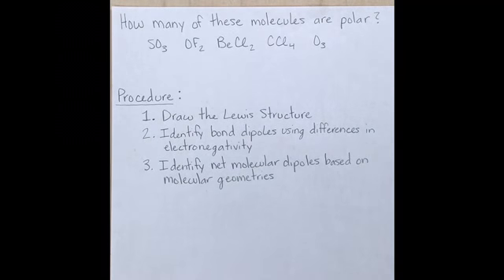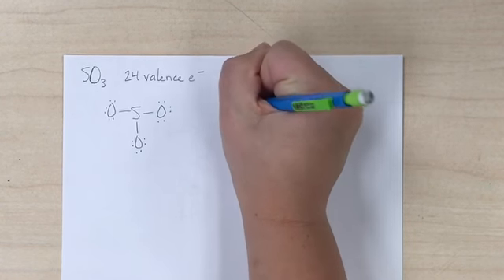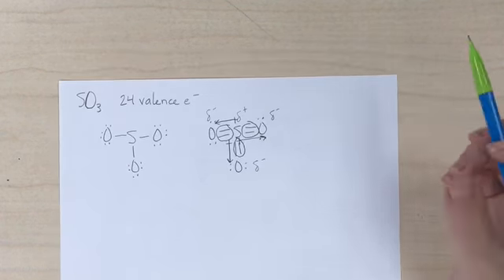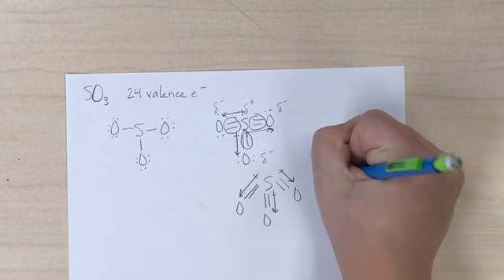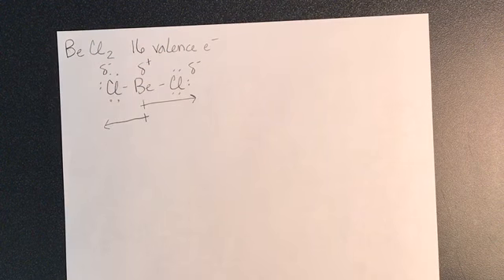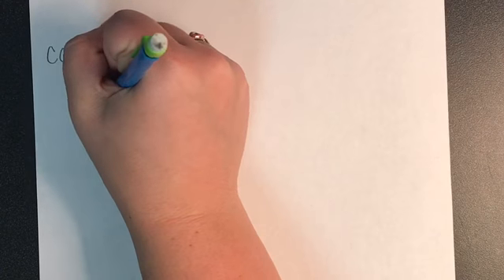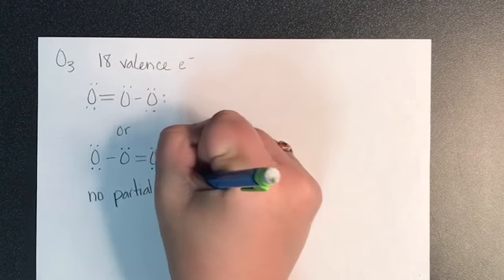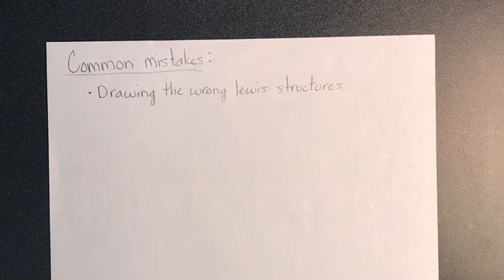Chem 1201 Video Project II